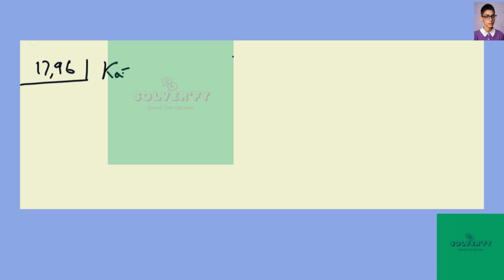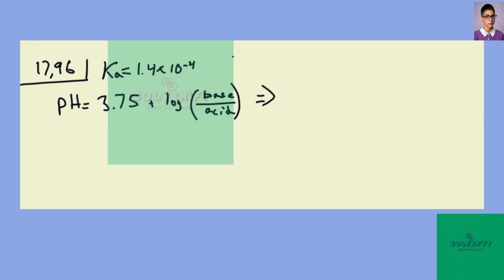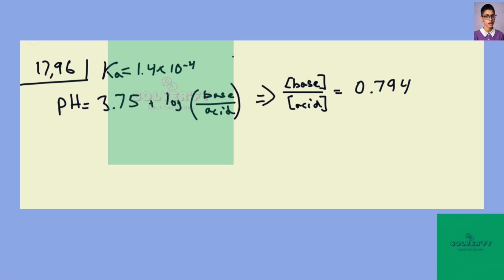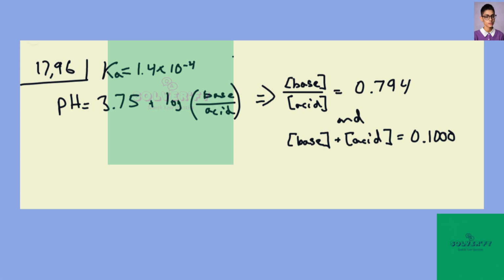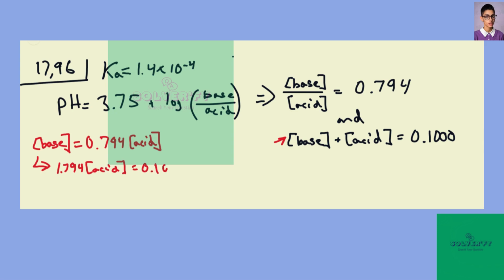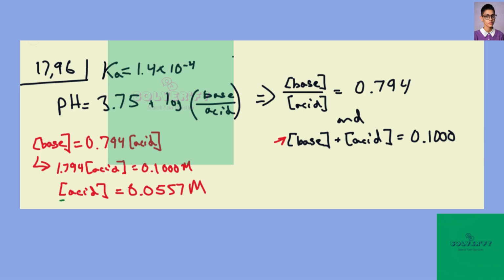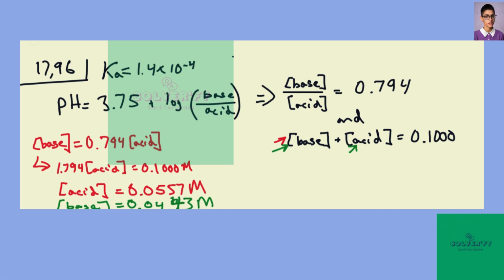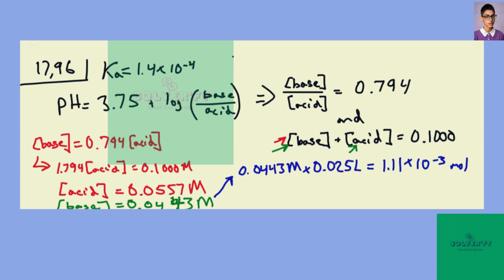[Chemistry] How many microliters of 1.000 NaOH solution must be added to 25.00 of a 0.1000 solu